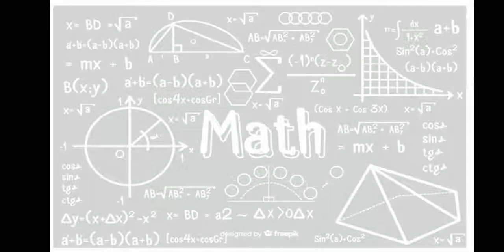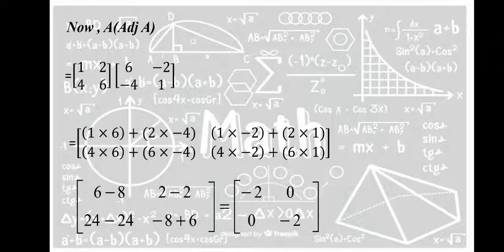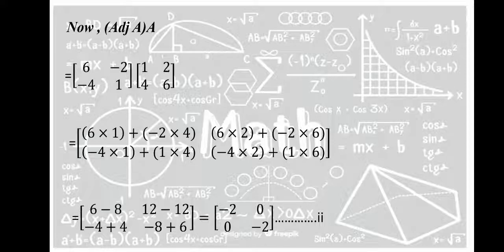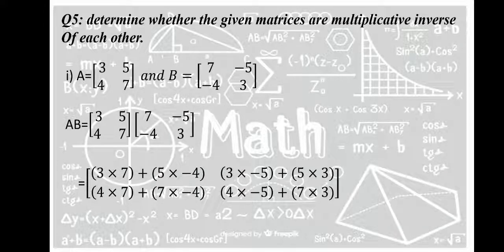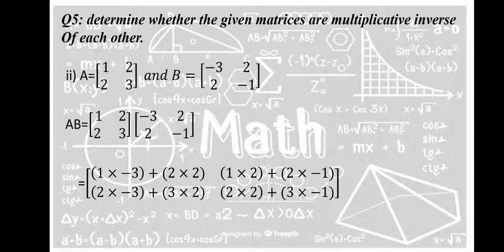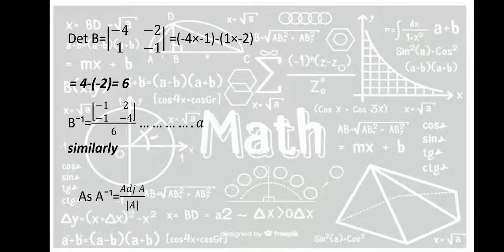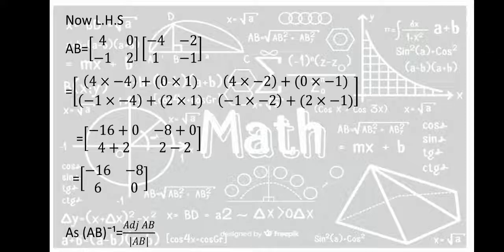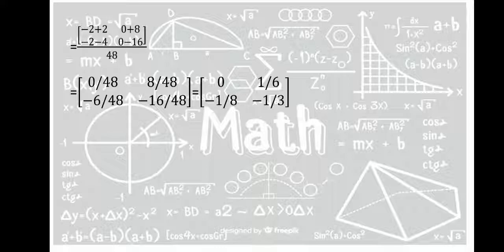Chapter# 1 | Matrices & Determinants | Ex #1.5 | Que (4-6) | Grade# 9th | Maths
Grade# 9th | Mathematics | Chapter # 1